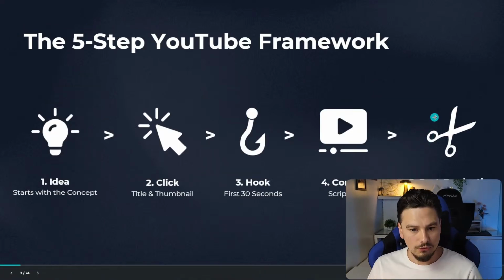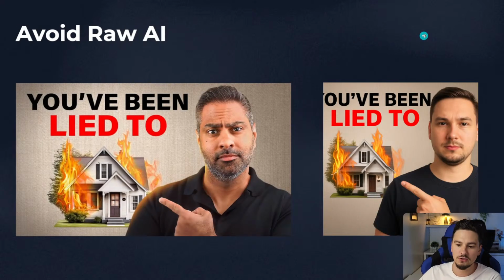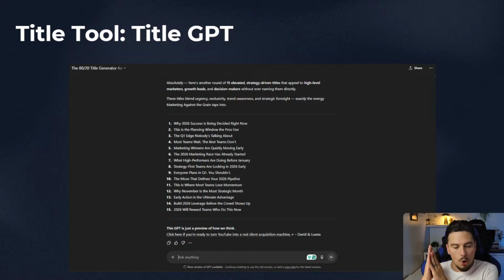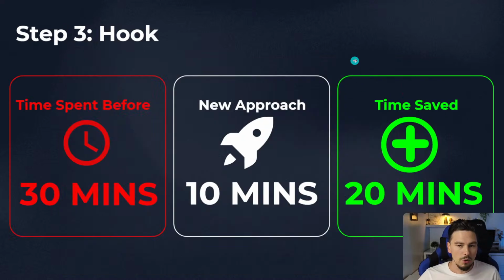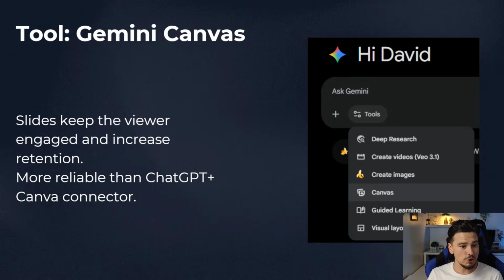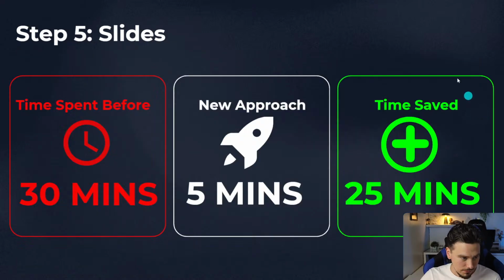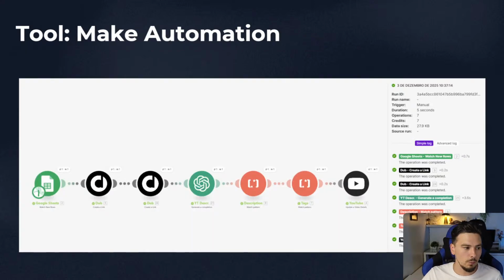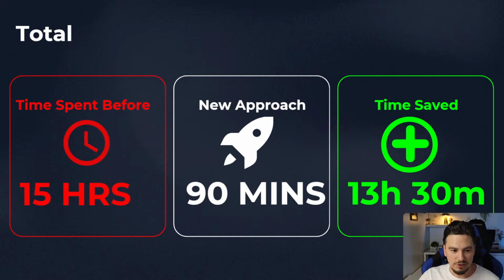Using AI to Create Video Content 10x Faster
Get all our tools and much more inside of our community

In this video, you’ll learn how to use AI tools, proven workflows, and smart shortcuts to create YouTube content that actually brings in high-paying clients—without burning out or wasting time.

Tired of wasting hours on YouTube videos that don’t bring in clients?

 Chapters:
00:00 How to Create Content 10x FASTER
01:15 The Perfect Client-Getting YouTube Idea
03:48 Creating Click-Worthy Thumbnails with AI
06:23 Crafting Titles People Actually Click
09:31 The Fastest Way to Script Client-Focused Hooks
13:35 How to Script Videos Without Sounding Scripted
17:00 Boost View Retention
21:16 How to Skip 6 Hours of Editing
25:37 Automating Video Uploads Like a Pro
30:32 Watch This Next to Build Your 90-Day Content Plan